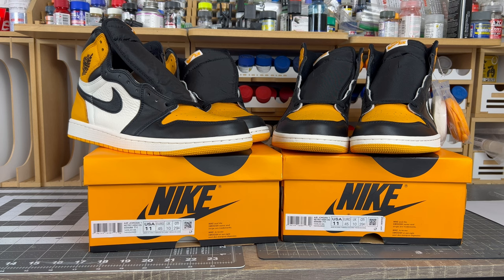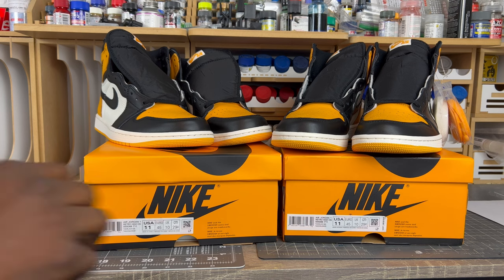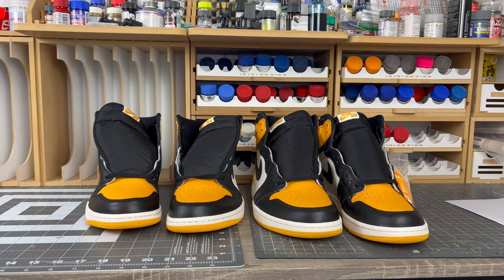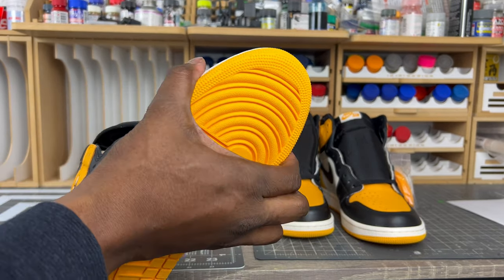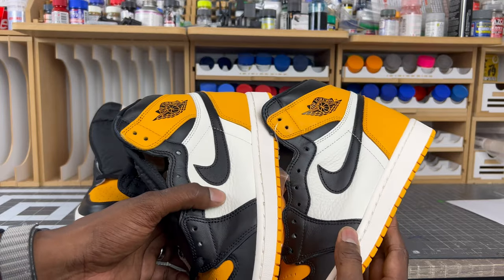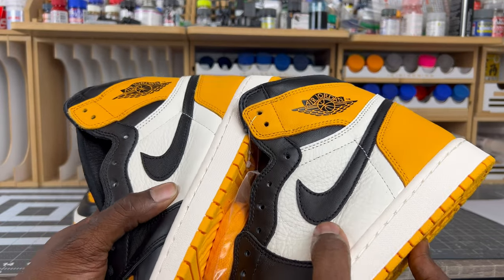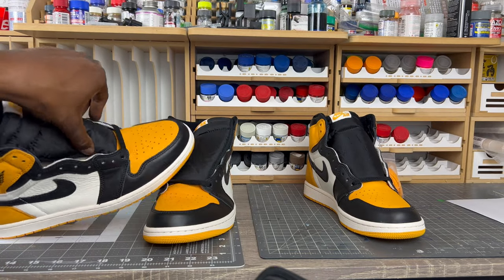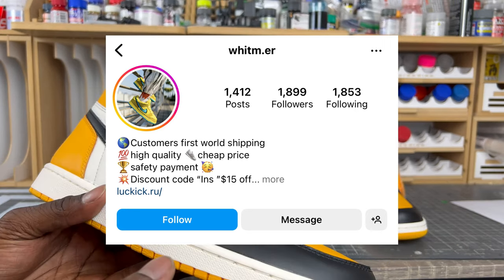ULTIMATE LEGIT CHECK GUIDE | JORDAN 1 TAXI YELLOW TOE | THIS IS THE CLOSEST 1:1 I HAVE SEEN - SCARY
@WHITM.ER on IG for more detailed photos of reference pairs